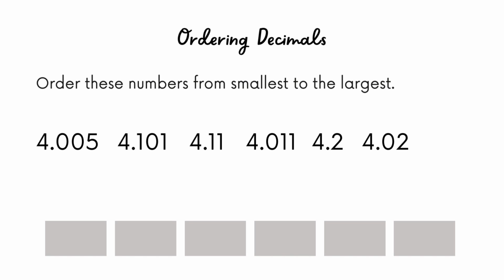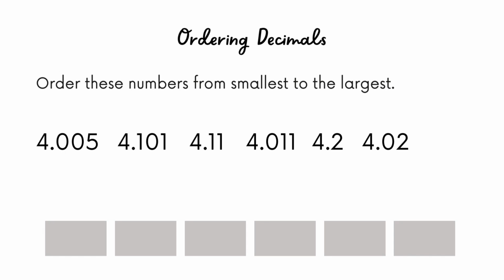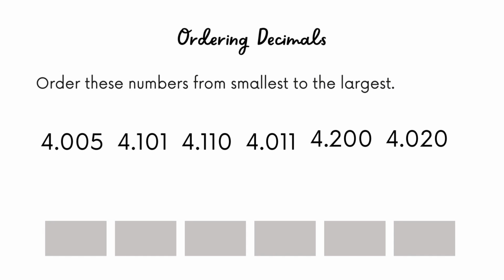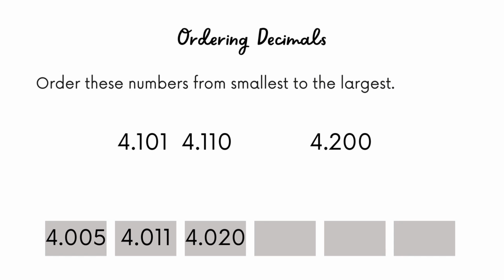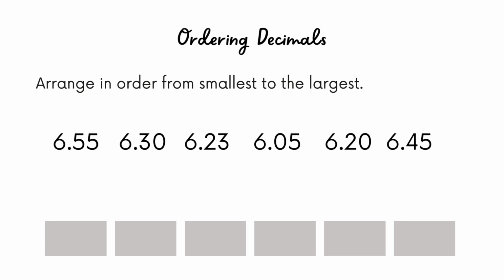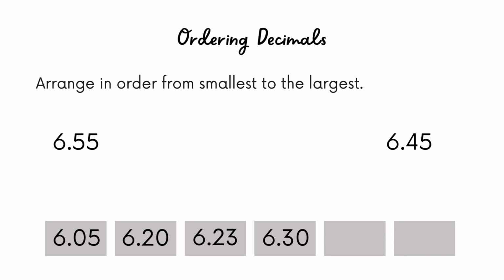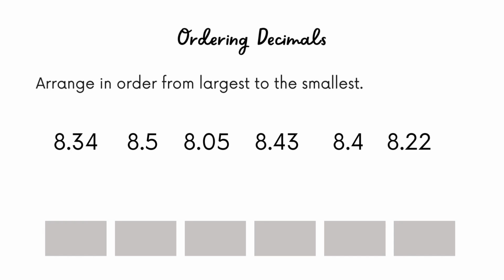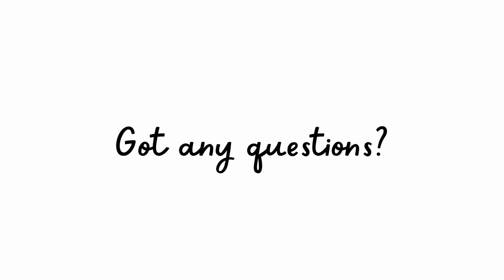Ordering decimals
Welcome to Learn Maths With Me! In today’s video, we’re looking at how to order decimals.

My links:
Create a baby wishlist

For your Maths textbooks

Sign up to skillshare, a learning platform where you will get free tutorials on any subject of interest and get a month free